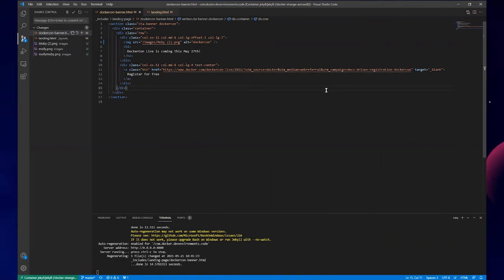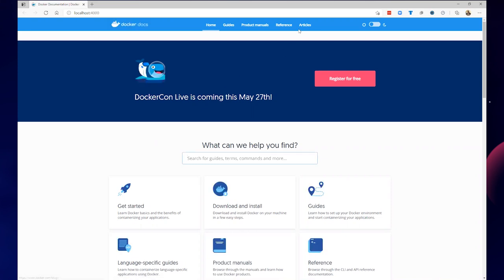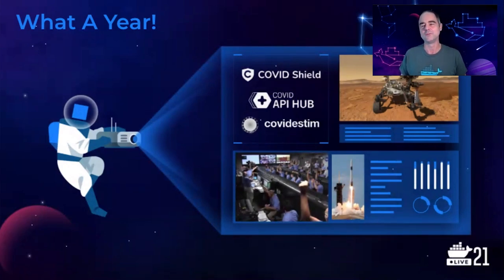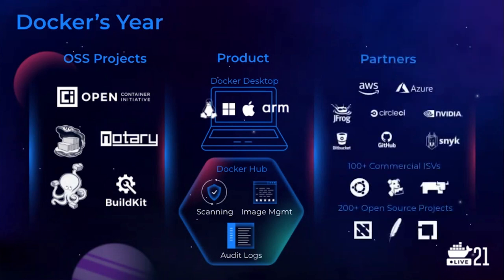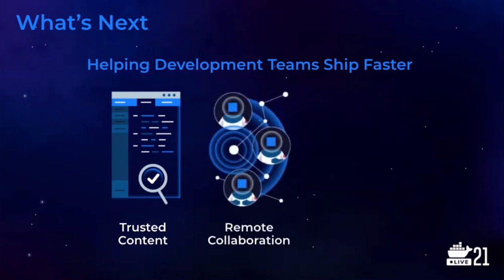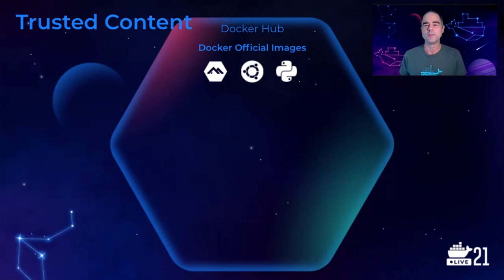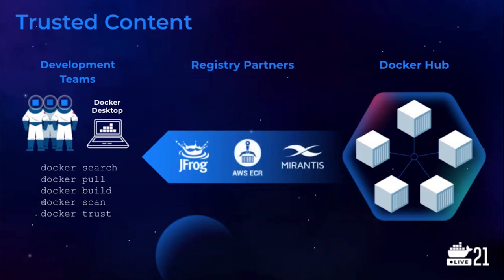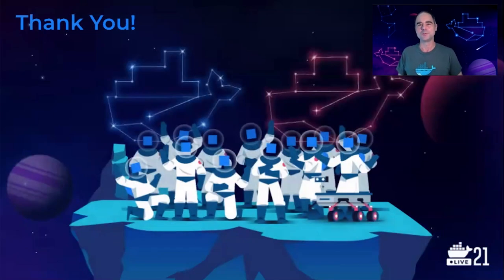DockerCon 2021: Scott Johnston Keynote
Speaker: Scott Johnston